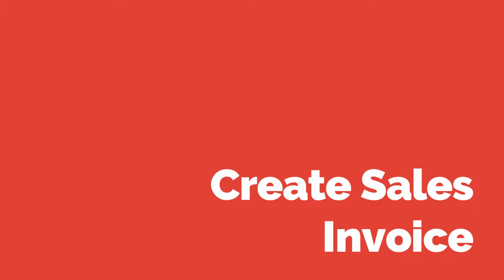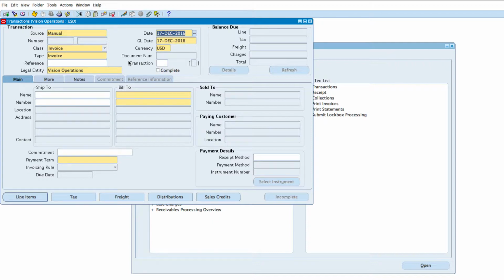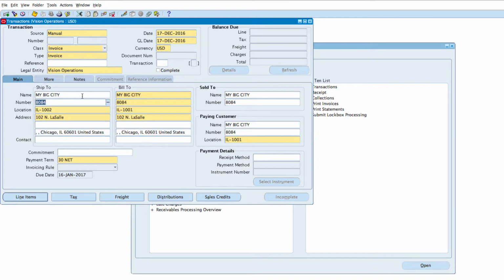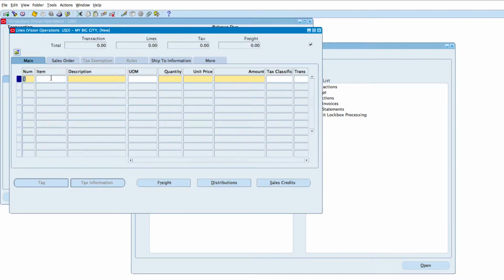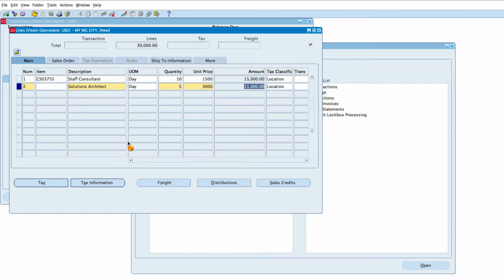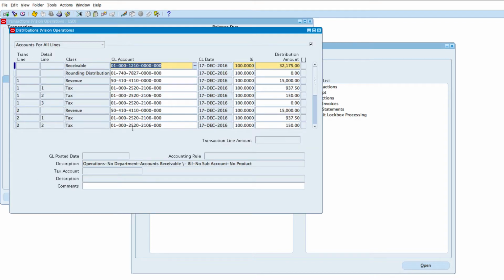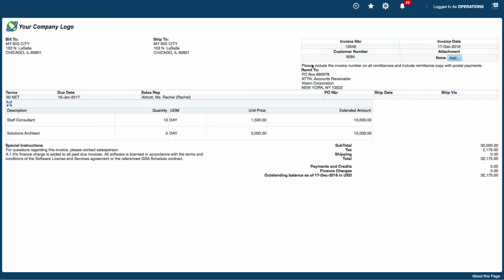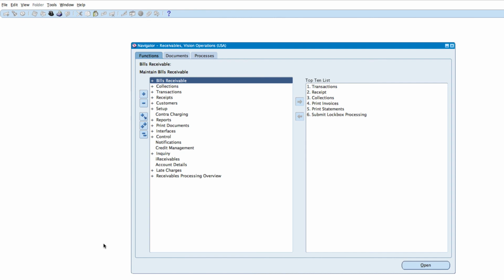How to Create Sales Invoice in Oracle E-Business Suite R12.2.X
- Oracle Training and Tutorials - Learn how to Create Sales Invoice in Oracle E-Business Suite R12.2.X

for more training videos